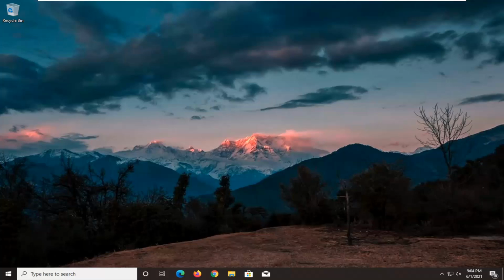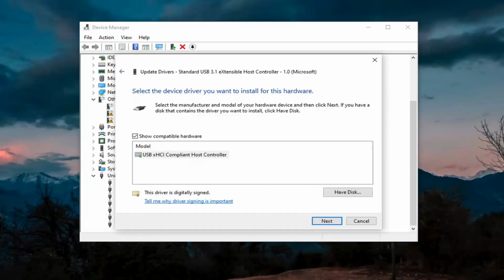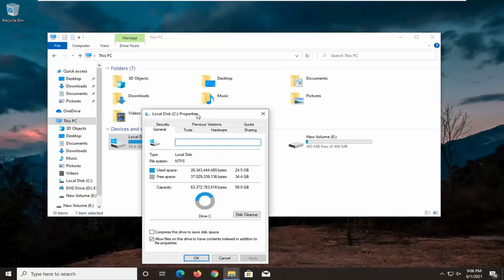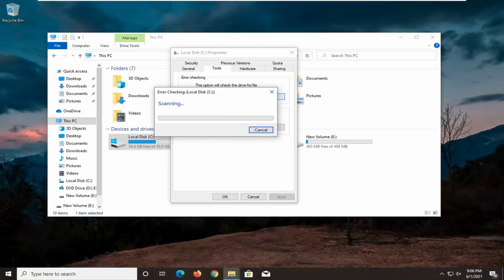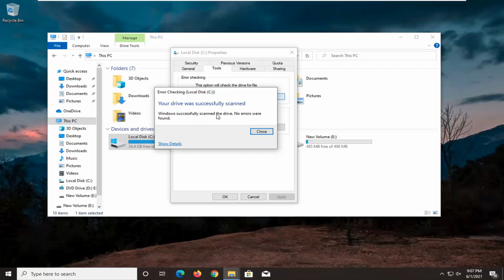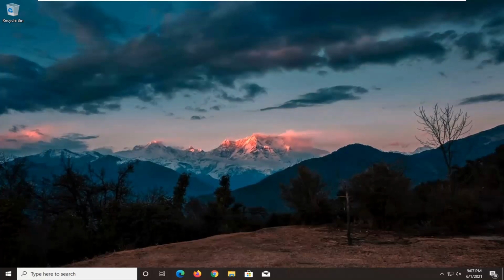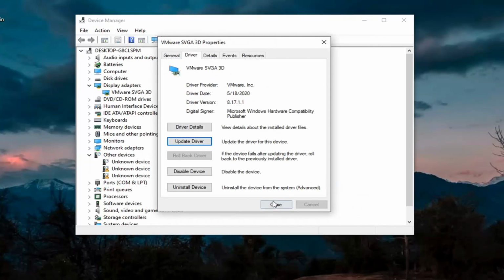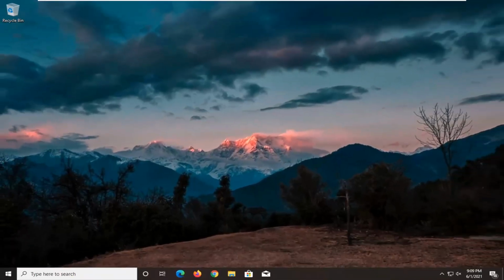Fix: Windows Encountered a Problem During Graphics Driver Installation | Nvidia Error Code 43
Code 43 usually means that the required device is unidentifiable. The computer tries to access and synchronize correctly with the device but fails to do. This usually occurs when you install a new driver, or install a new update.

Issues addressed in this tutorial:
nvidia error code 43 error fix for windows 10